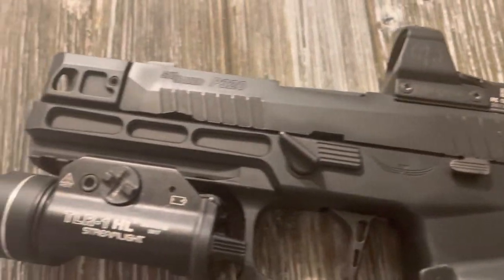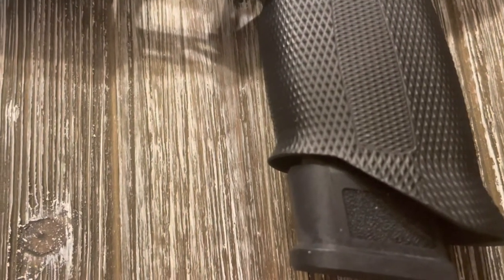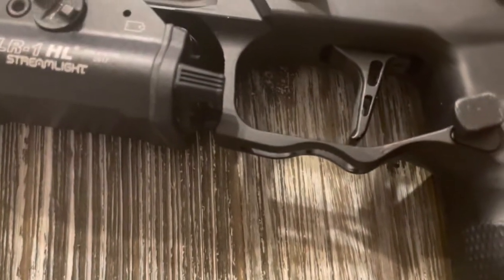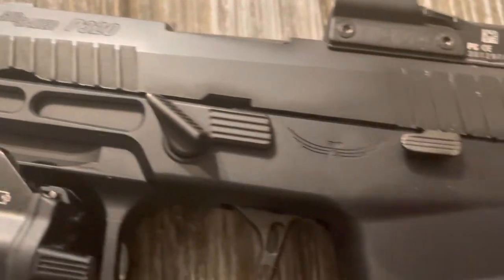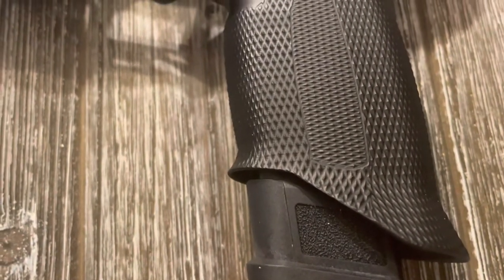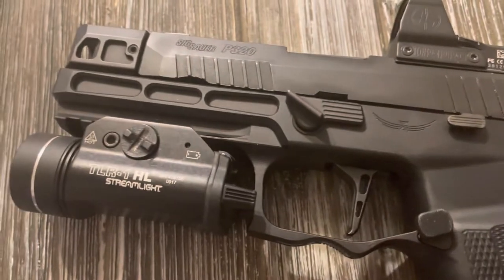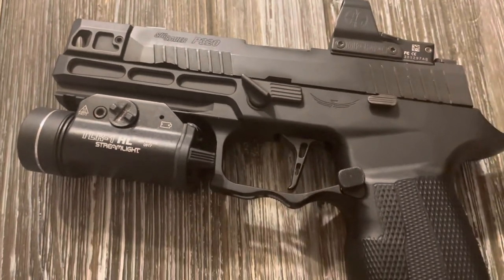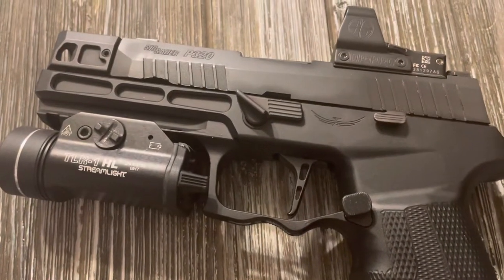Icarus Precision A.C.E Pro Competition Grip Module (preview)